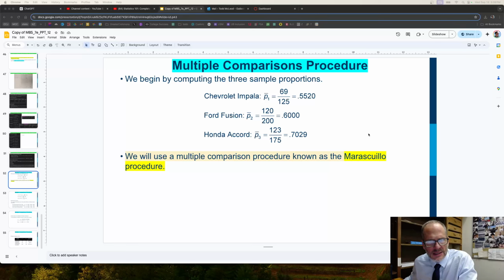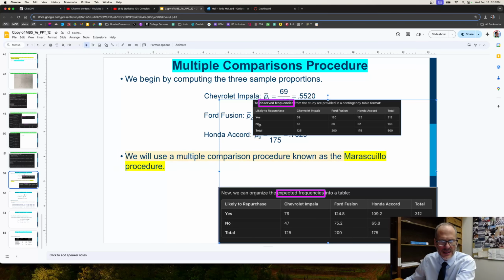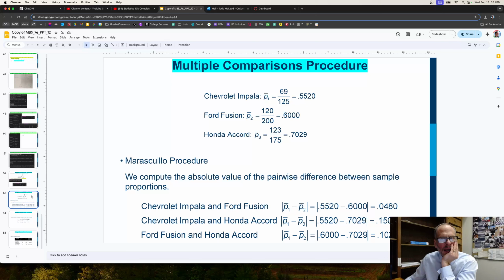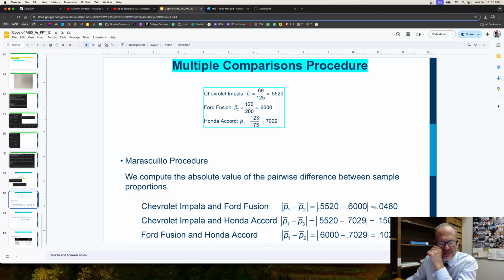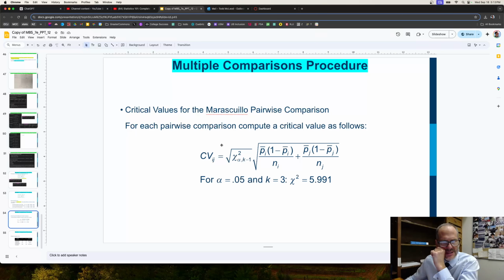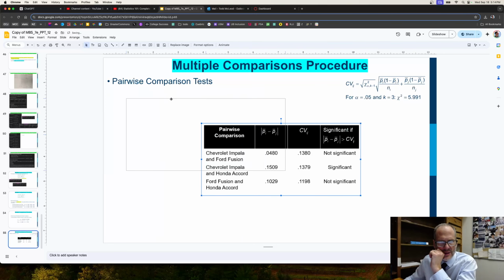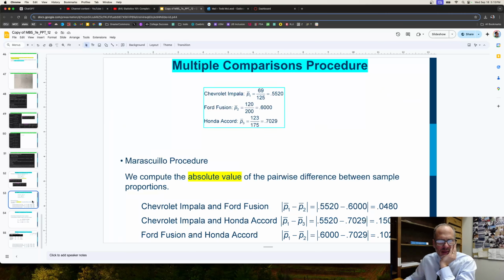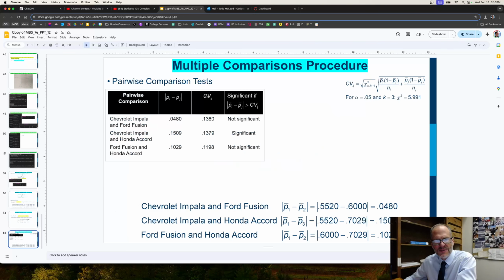Multiple Comparisons Procedure: Controlling Error Rates in Statistical Testing - 12E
In this video, we introduce the Multiple Comparisons Procedure, a critical statistical method used to compare several groups while controlling for error rates. You’ll learn why multiple comparisons increase the risk of Type I errors (false positives) and how techniques like the Bonferroni correction and Tukey’s HSD help to address this issue.

We’ll explain when and how to use these procedures to ensure that your inferences are reliable, especially when performing multiple hypothesis tests simultaneously. This video is ideal for students and researchers looking to understand how to manage error rates when comparing multiple groups in statistical analysis.

Join us for a clear, step-by-step guide to applying multiple comparisons procedures and improving the accuracy of your statistical conclusions!